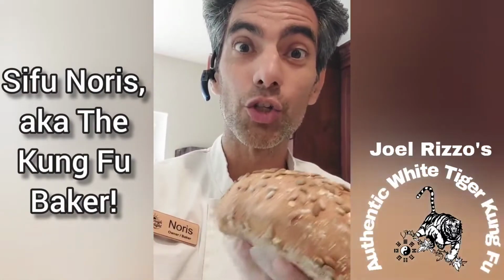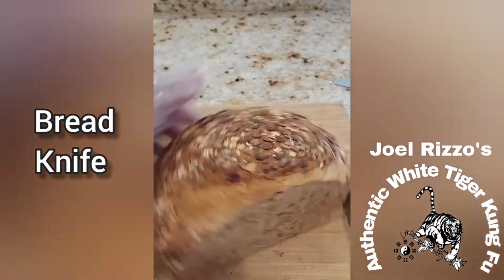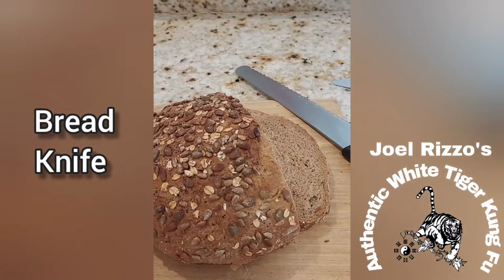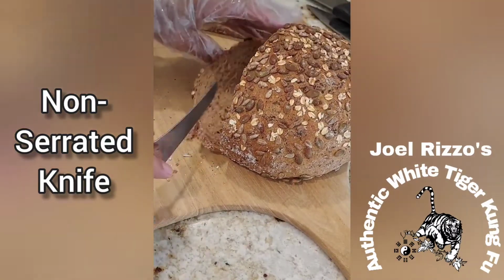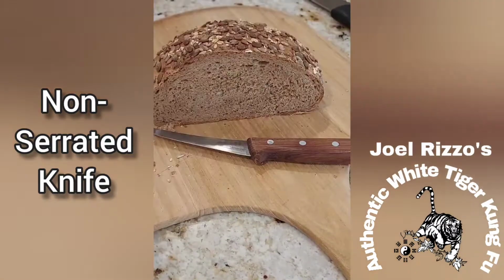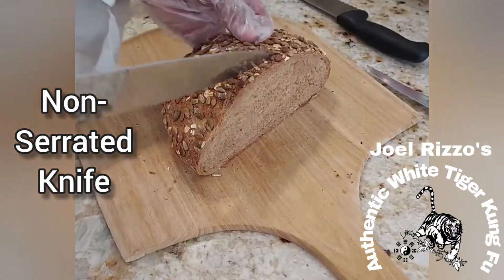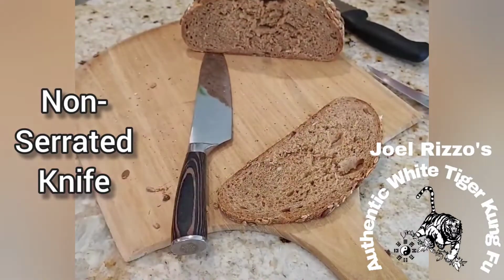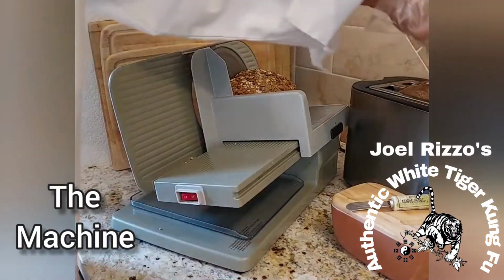4 Ways to Slice Delicious Artisanal Bread 🍞 🤤 | Kung Fu | Healthy Eating | Fitness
Hi everyone this is Noris the Kung Fu Baker with Joel Rizzo's Authentic White Tiger Kung Fu bringing you a video on how to slice bread using different knives

If you have a bread slicing knife the best way to start your cut is at an angle towards you or away from you then level off. If you don't have a bread slicing knife then your best option would be a sharp chef knife; which you probably have.

Take your chef knife and puncture the center of the loaf straight down then work your way with an up and down motion until the knife flattens out; successfully cutting half your loaf. Flip the loaf and do the same to the other side and finish it off by cutting the thicker bottom crust with a firm horizontal slice with downward pressure.

Keep in mind that fresh baked bread is harder to slice without crushing its texture; due to the extra moisture that hasn't evaporated yet. This is why I like to give bread a couple of hours to cool off and firm up before slicing... however, that isn't always an option, so 15-30 minutes is often suggested, enjoy anyway you slice it!